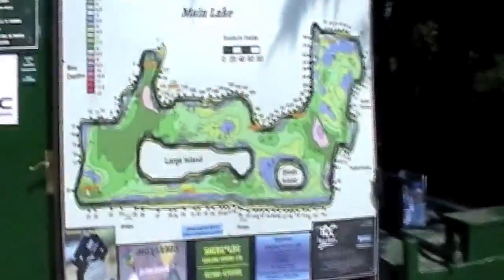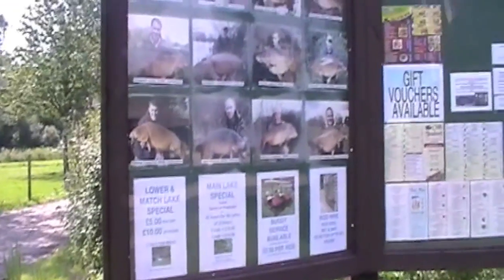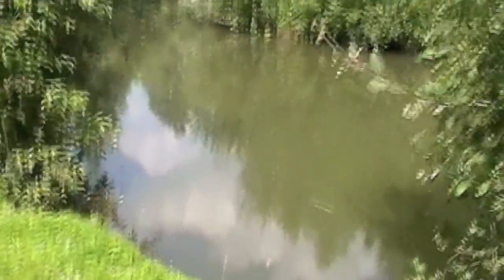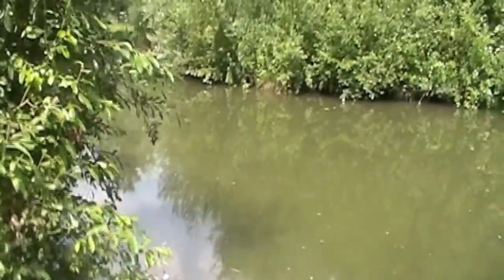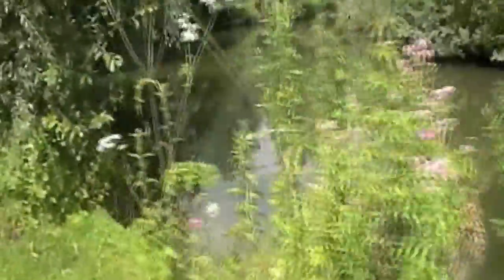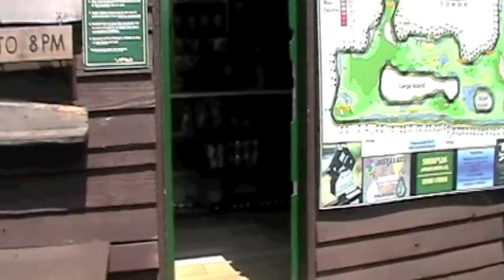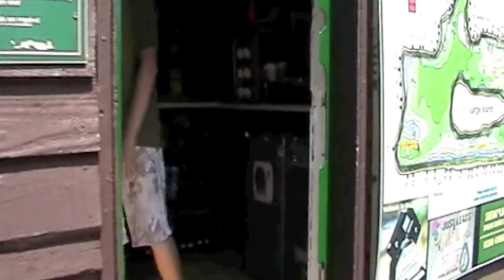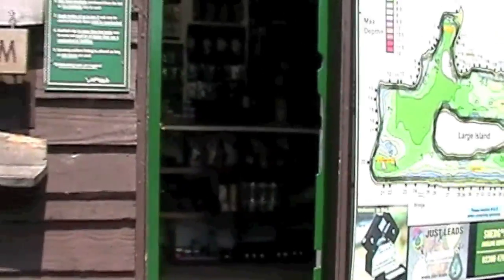BROADLANDS FISHING LAKES, CALMORE, HAMPSHIRE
SAT NAV: SO40 2RX) for the Angler's Mail Where To Fish series.